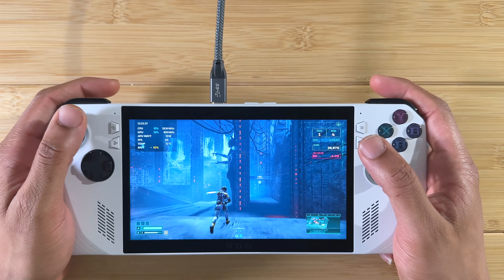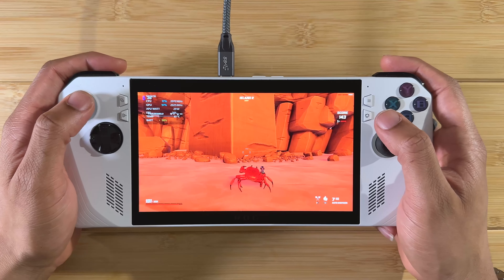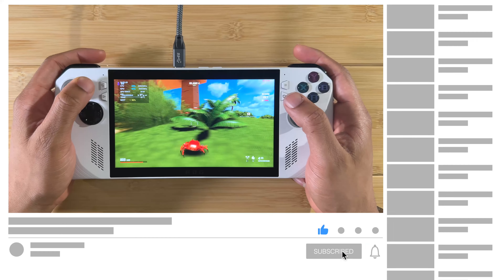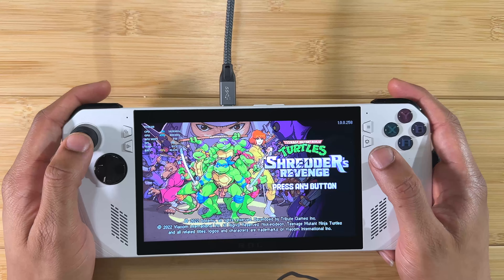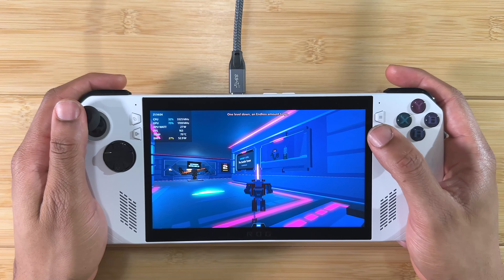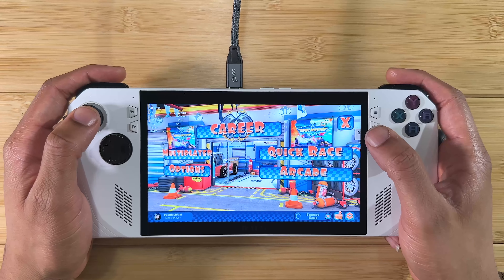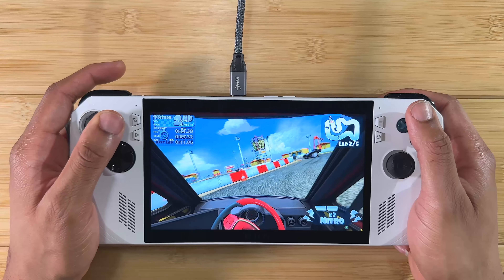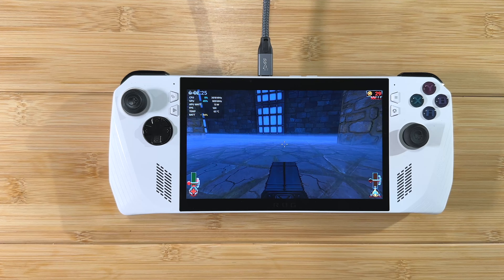ROG Ally: 120 FPS Games ONLY!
One of the main selling features of the ROG Ally is the 1080p 120hz display, but there are many games that you will struggle to play at 120fps. After trying hundreds of games, I am going to be showing you 20 (or more) game that run at 120fps (or more)

ALL the games are running at 1080p without any FSR or any upscaling method.

Intro: 0:00
GAME 1: 1:10
GAME 2: 2:45
GAME 3: 4:30
GAME 4: 5:54
GAME 5: 7:24
GAME 6: 9:24
GAME 7: 11:22
GAME 8: 12:53
GAME 9: 14:56
GAME 10: 16:12
GAME 11: 17:44
GAME 12: 19:10
GAME 13: 20:21
GAME 14: 21:45
GAME 15: 23:21
GAME 16: 24:50
GAME 17: 26:32
GAME 18: 28:11
GAME 19: 29:59
GAME 20: 31:35
BONUS: 34:02
HALO: 35:41
EXTRA:  37:53
OUTRO: 39:25